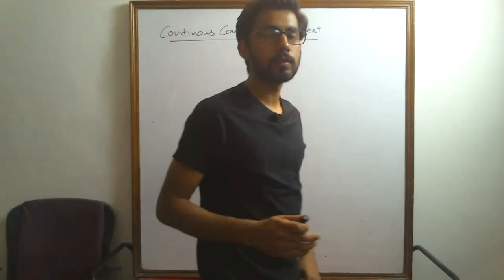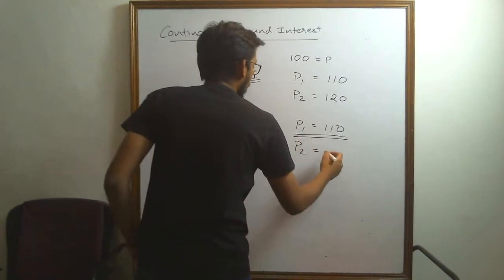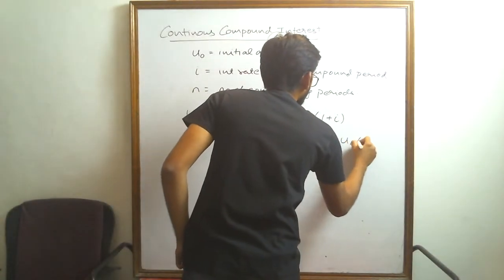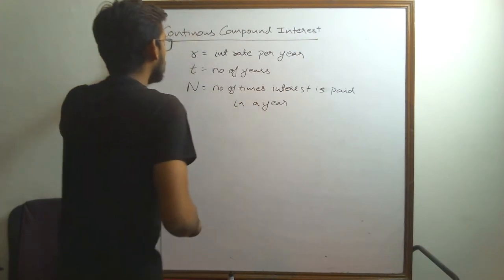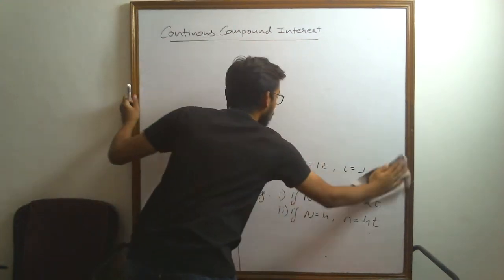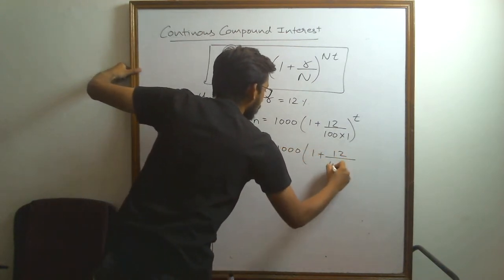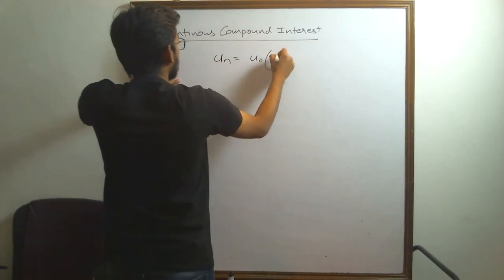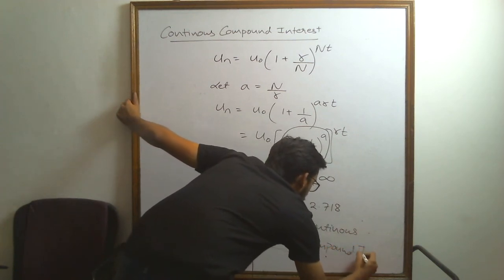Continuous Compound Interest | Maths by Maitray Sir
▽My Recommendations▽

Continuous Compound Interest for NCERT, CBSE Class 11th, CBSE Class 12th, IGCSE and IB Maths HL Boards part of Exponential Functions Class 11th, Class 12th Maths CBSE, NCERT, IGCSE and IB Boards covered in Algebra II.